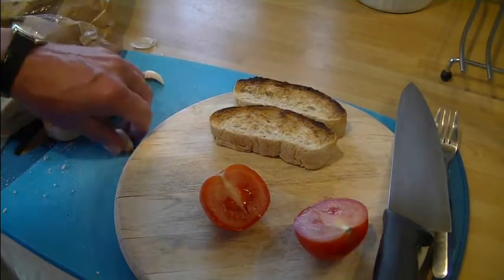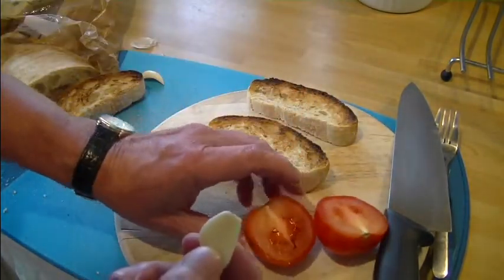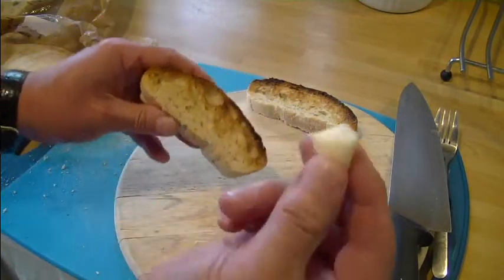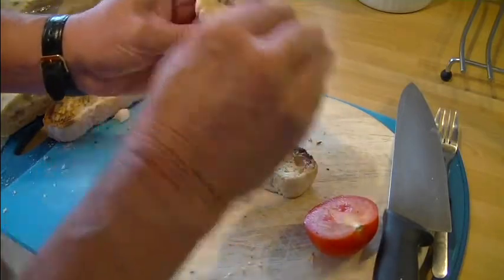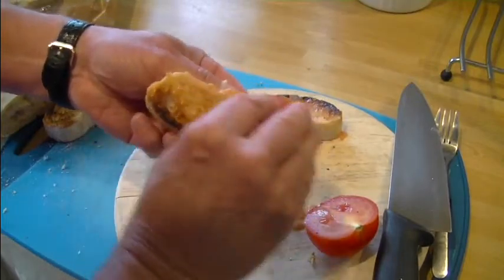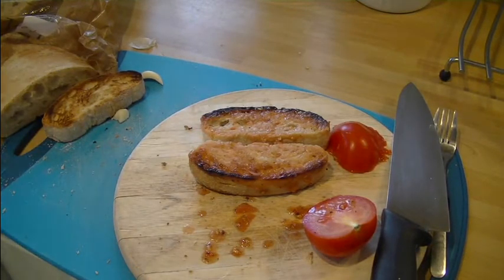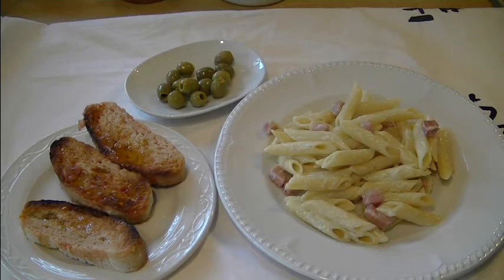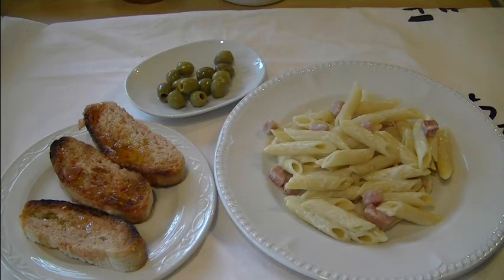Easy Tomato Garlic Olive Oil Bread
Here is a very quick and tasty tomato bread with garlic and olive oil, if you are serving pasta dishes then, make this simple tomato garlic bread with a drizzle of olive oil.

Method

Cut some nice bread slices and toast, skin a clove of garlic and gently rub the bread with the garlic to taste, the more you rub the stronger the garlic bread flavour will be..now cut a tomato in half and rub the garlic bread until it goes a lovely red colour..drizzle with olive oil, season to taste with sea salt and black pepper and enjoy your tomato bread. For the pasta cheese with cheese sauce video recipe go